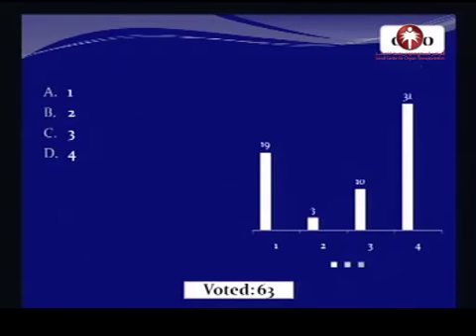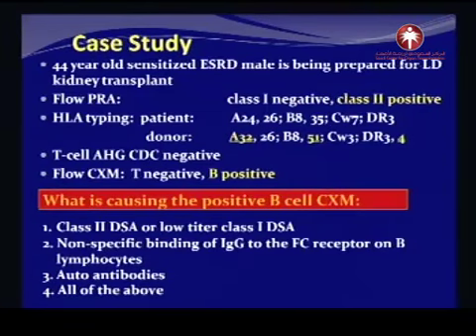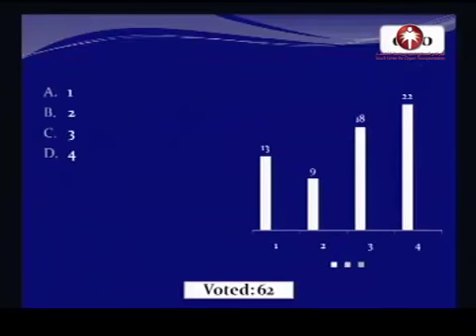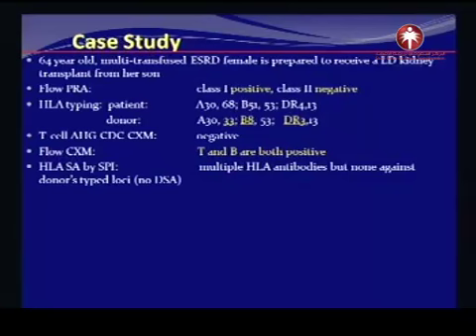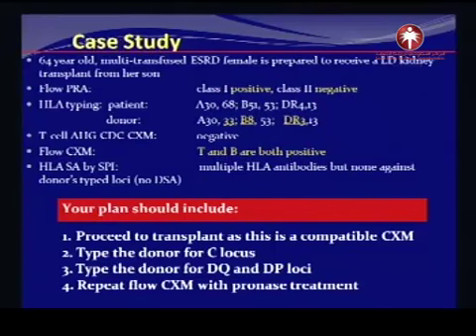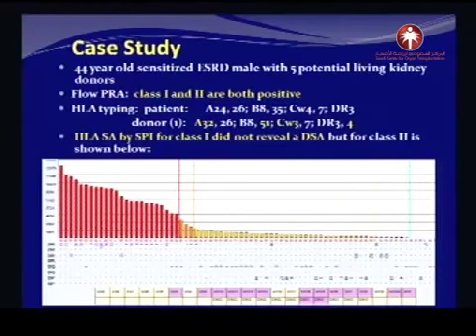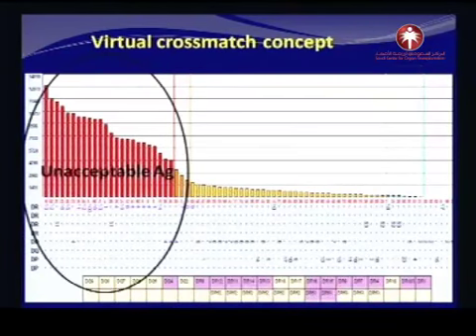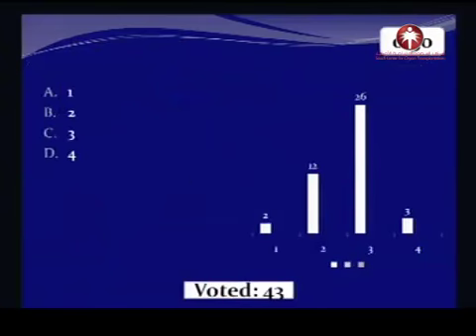HLA Workshop Part-5